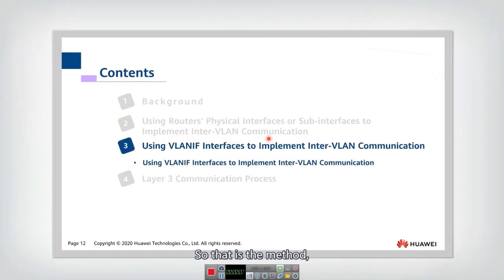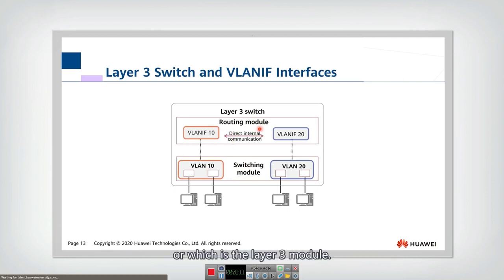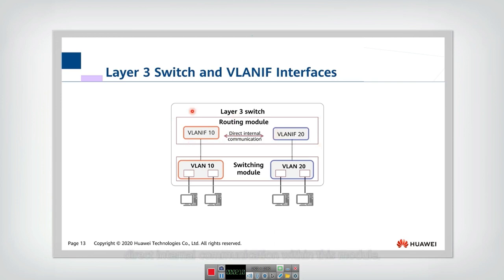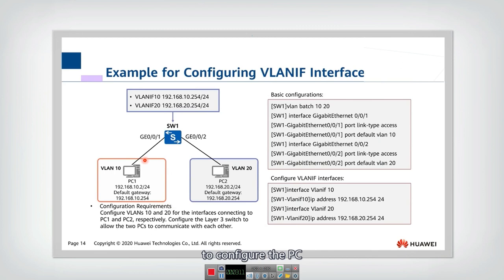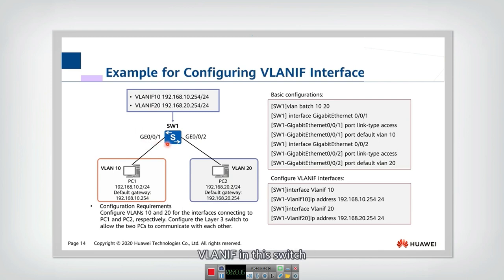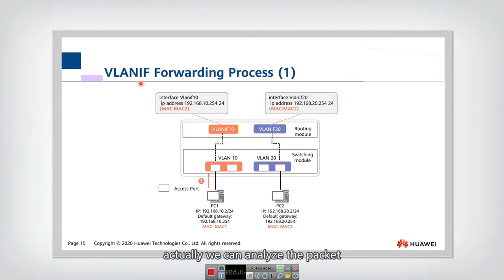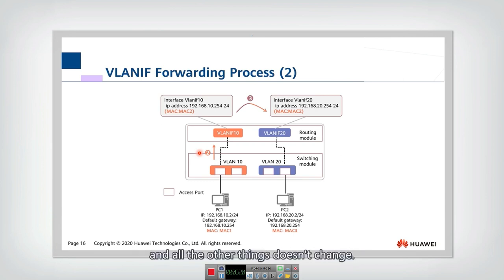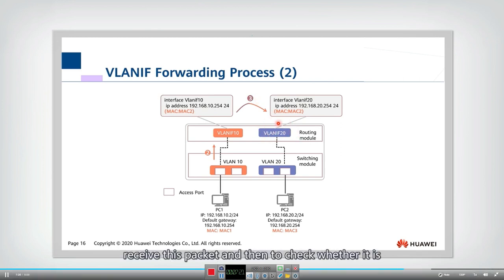10.3 VLANIF Interfaces